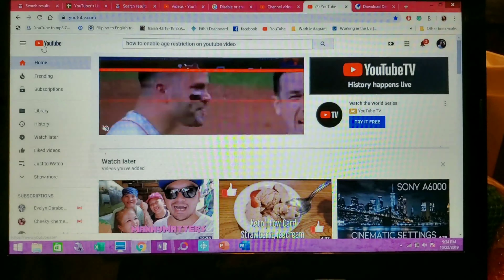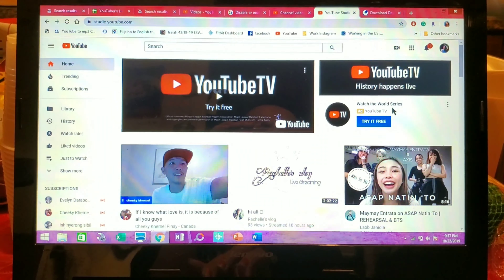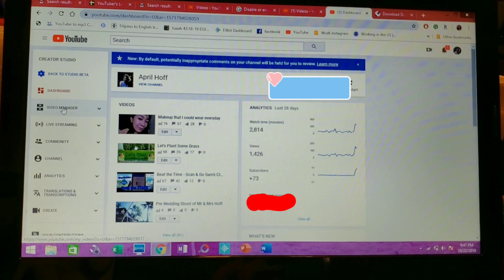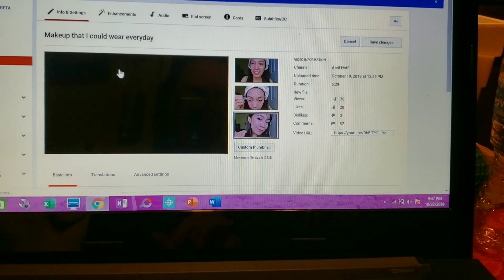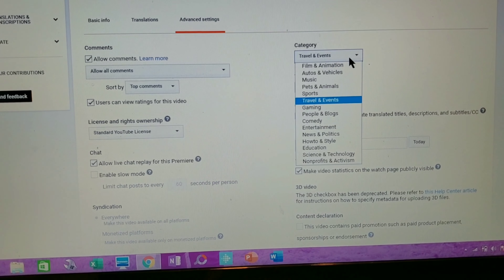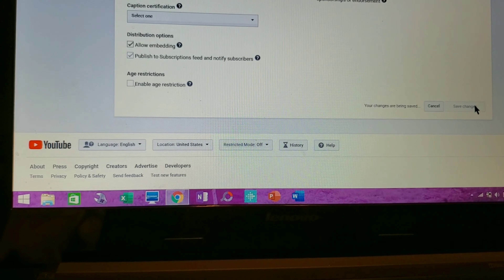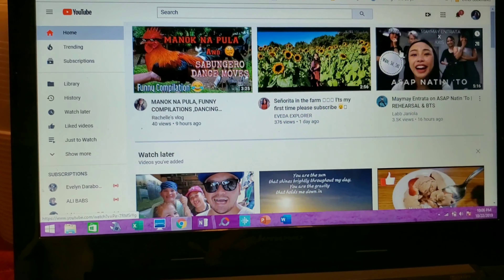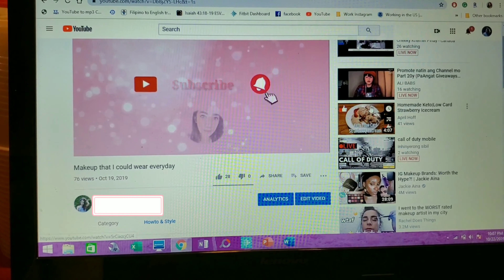Easy steps on How to disable Age-Restricted Video